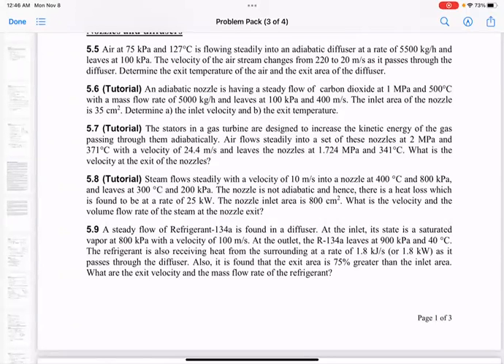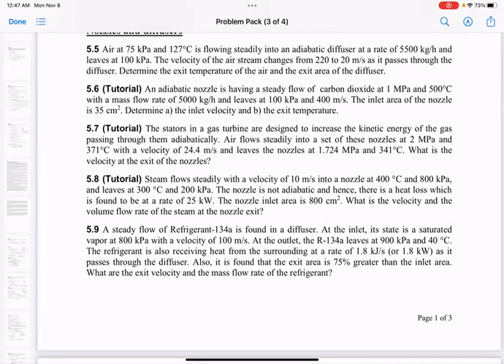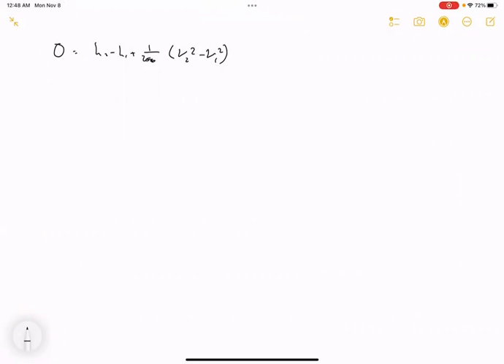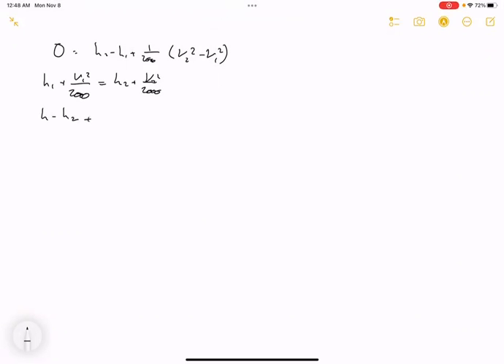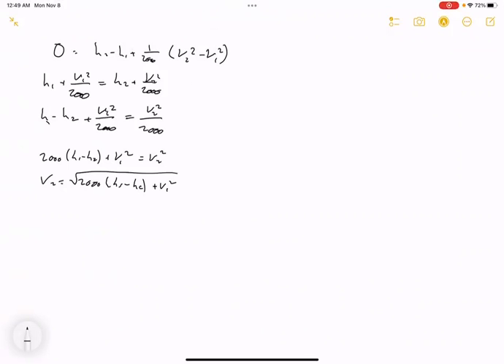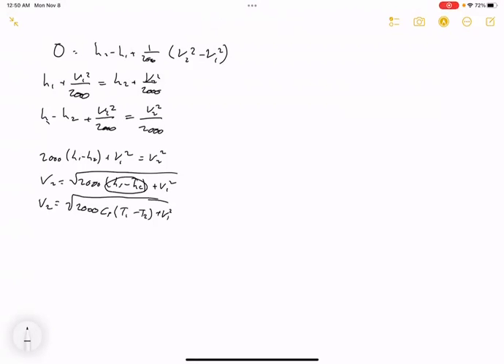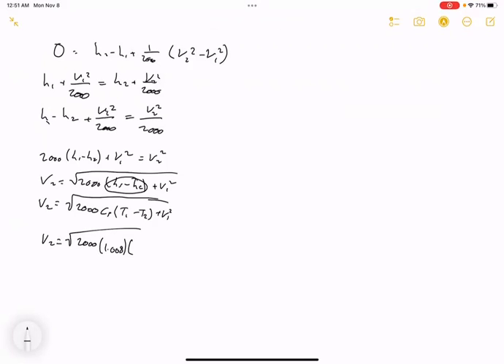Thermodynamics 1 Tutorial Question 5.7